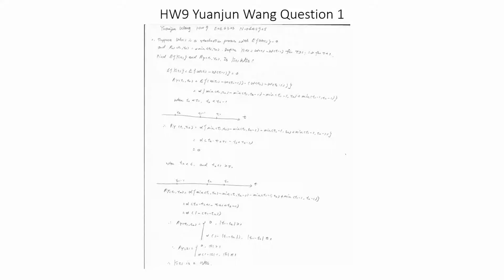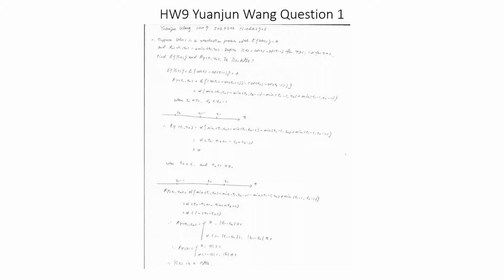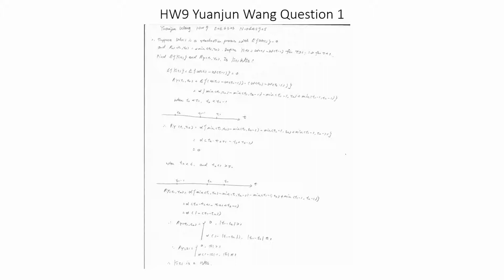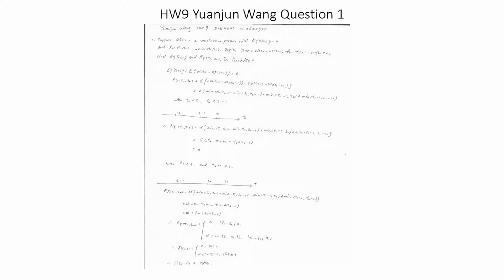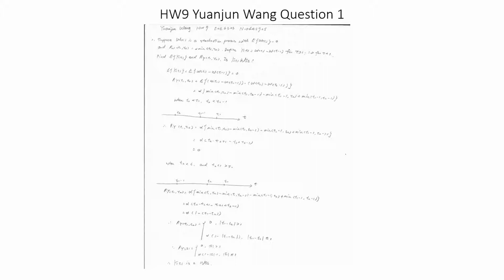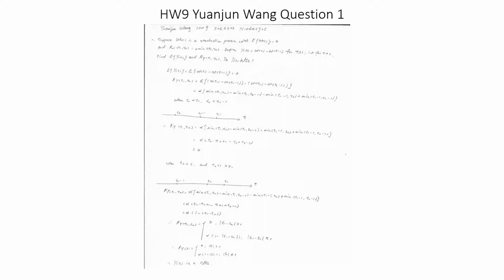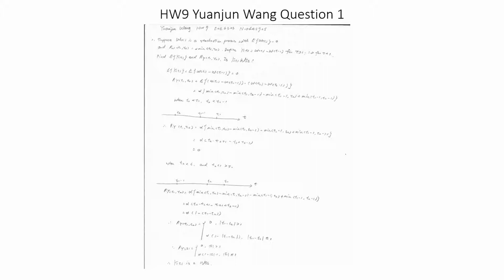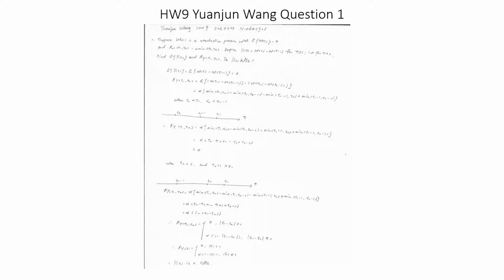HW9 Yuanjun Wang Question 1